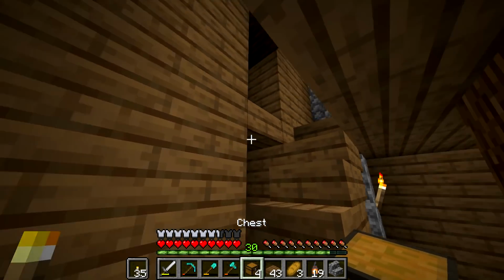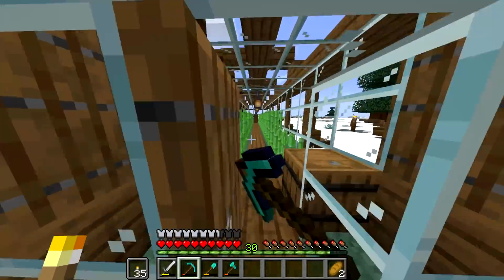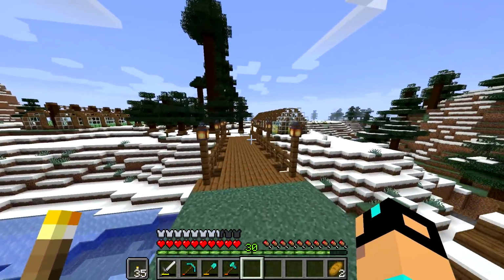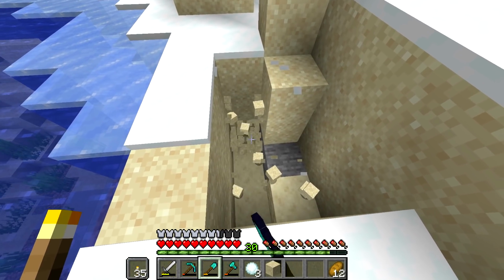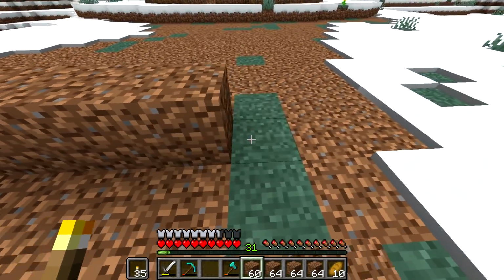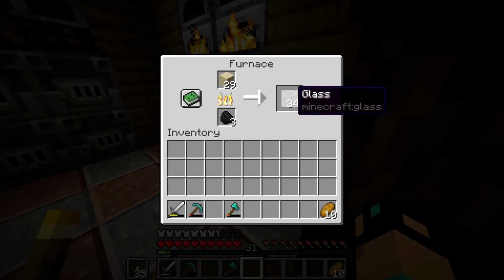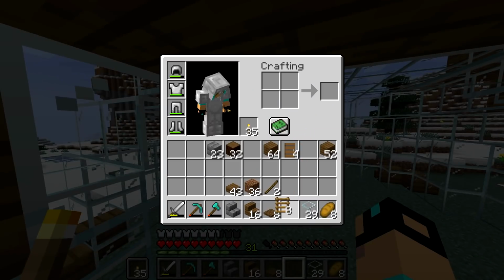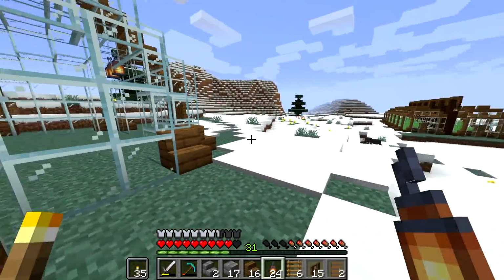Let's Play Minecraft Episode 12